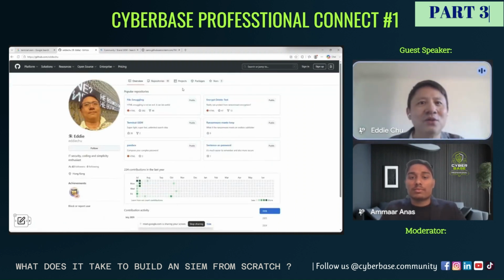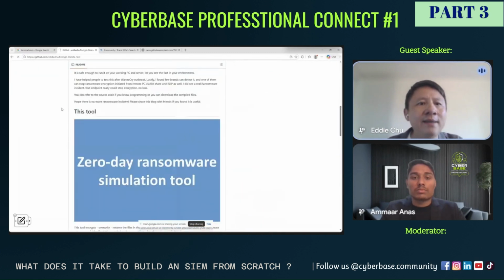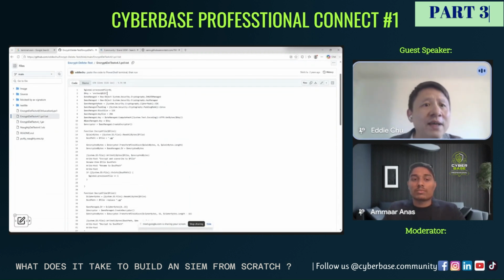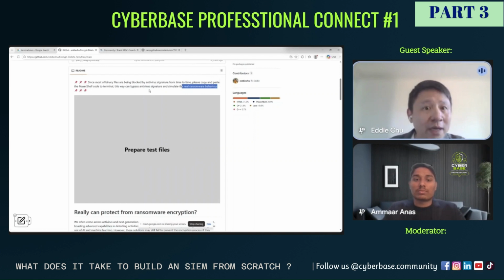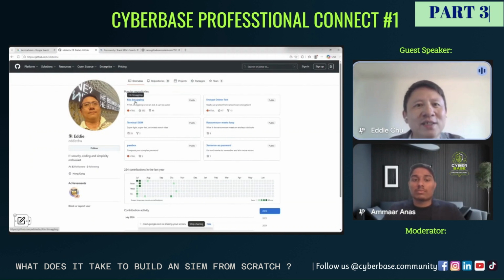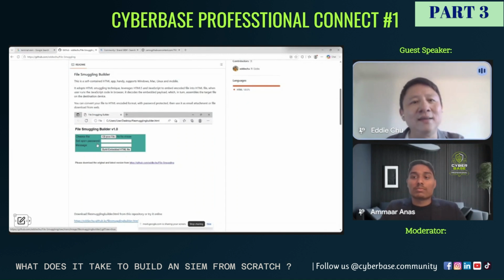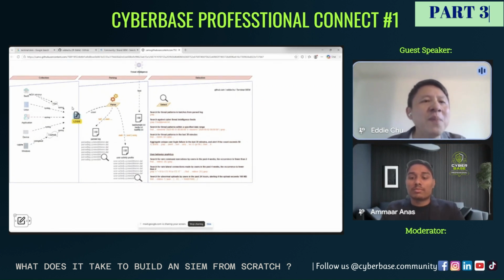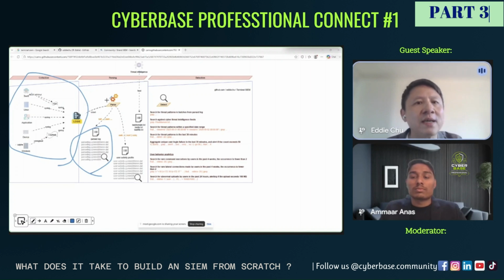What Does It Take to Build a SIEM? | Eddie Chu| Part Three | CyberBase Professional Connect Series-1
🚀 CyberBase Professional Connect Series – 1 | Part Three

What does it take to build practical cybersecurity tools beyond a SIEM?

In this episode, Eddie Chu takes us through some of his open-source security projects, including a ransomware simulator, a file smuggling tool, and the thinking behind developing practical tools for security testing. He also explains the true role of a SIEM, why endpoint protection is essential for ransomware detection, and how AI is changing the way security tools are developed.

📌 This video is Part Three of the complete interview series.

👨‍💻 Guest Speaker

Eddie Chu – IT & Cybersecurity Professional

🎙️ Host

Ammaar Anas – Founder, CyberBase

💡 In this episode you'll discover:

• Eddie Chu's open-source cybersecurity projects

• How a ransomware simulator can help test security controls

• The concept of file smuggling and its practical applications

• The real role of a SIEM in security operations

• Why endpoint protection is critical for ransomware detection

• How AI is transforming cybersecurity tool development

🌐 About Cyber Base

Cyber Base is a global technology community bringing together students, professionals, researchers, and technology enthusiasts to learn, connect, collaborate, and grow through expert talks, workshops, and professional networking.

🌐 Connect with Cyber Base

Follow our official platforms for event updates, learning content, opportunities, recordings, and community highlights.